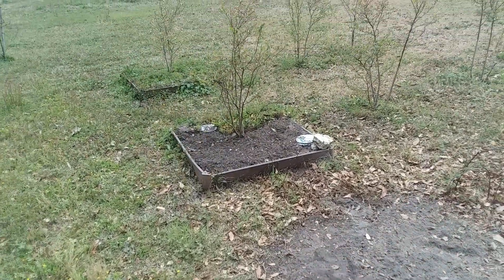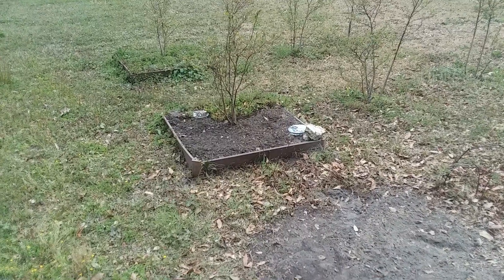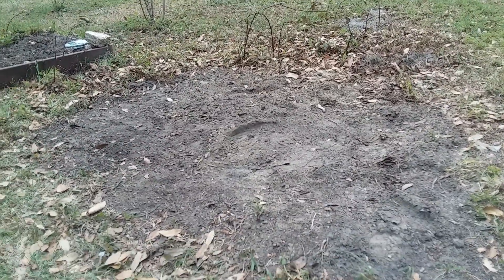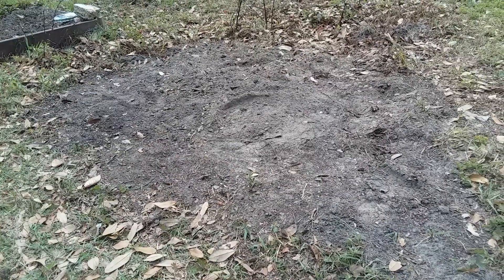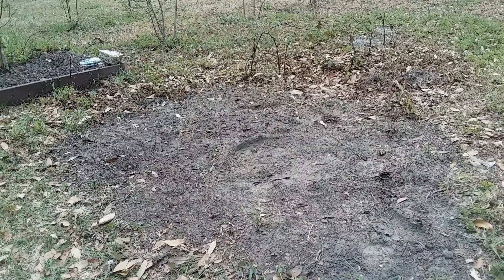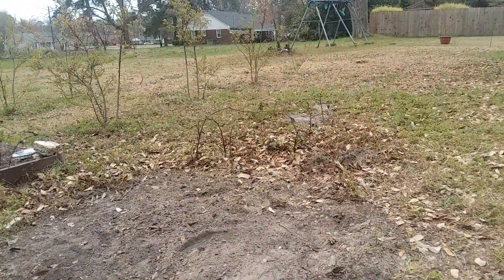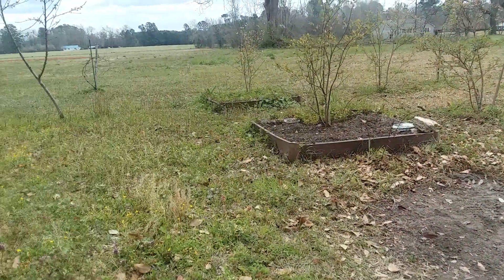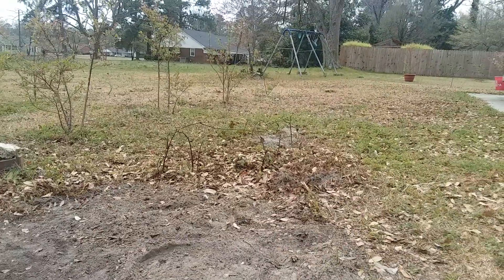Blue Haven progression 3/25/2019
Removal of the raised bed containing our Dorman rasberry vines and  Navajo Thornless Blackberry vines